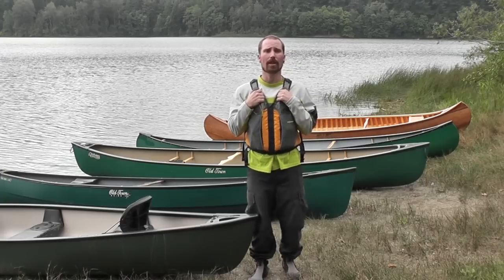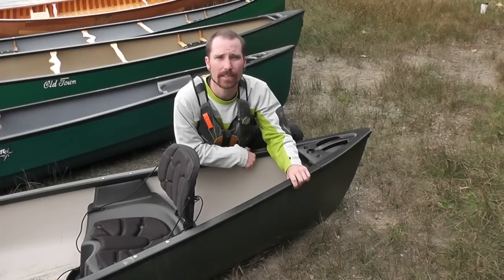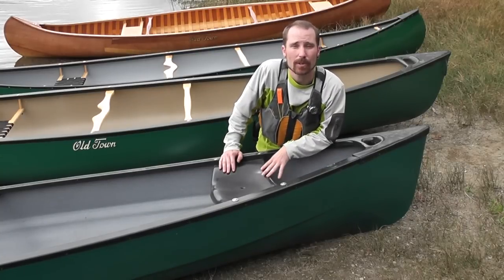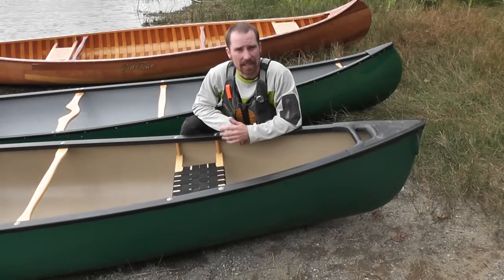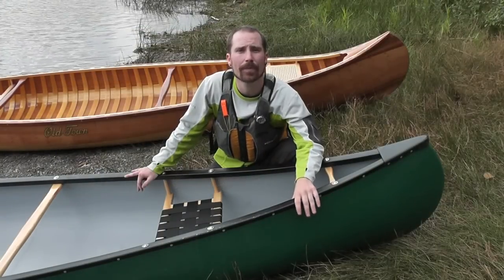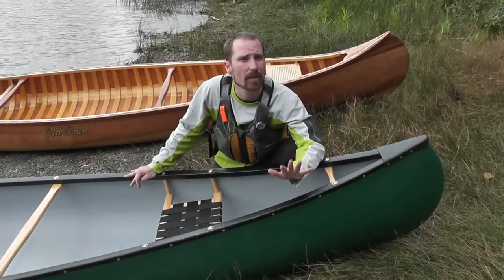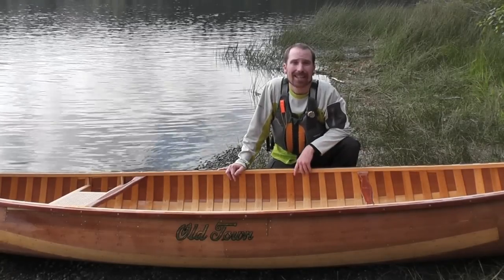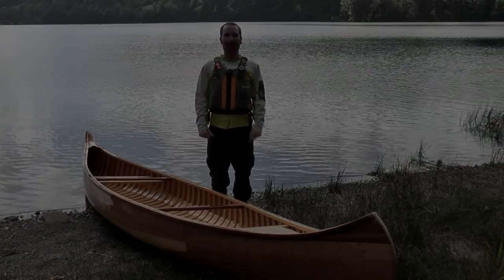Canoe Materials - Overview of the different types of construction used in canoes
- In this video you'll learn more about the different types of materials that are used in the construction of canoes. Each type of material has its own benefits and characteristics.